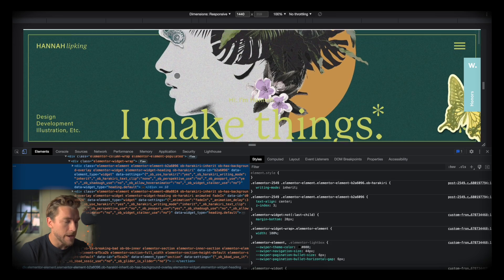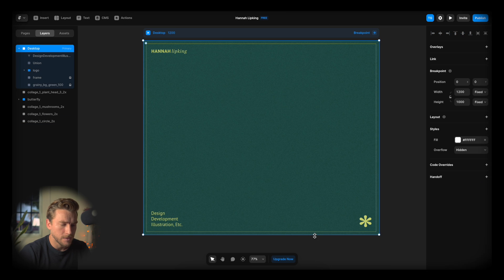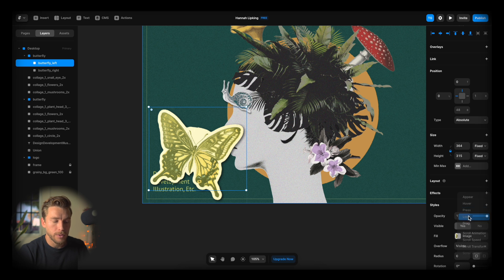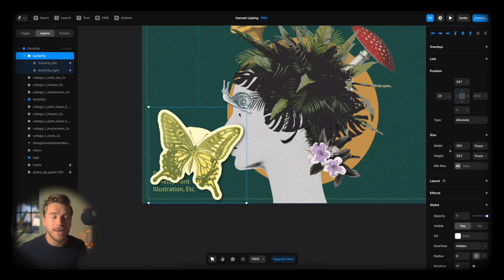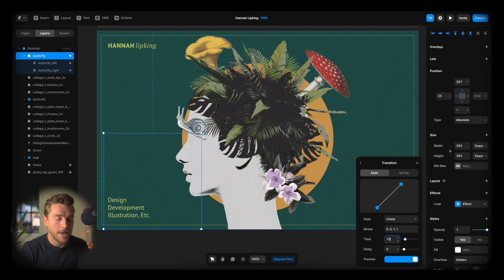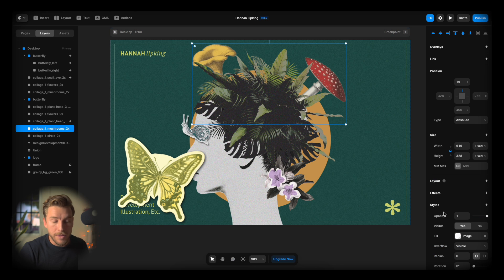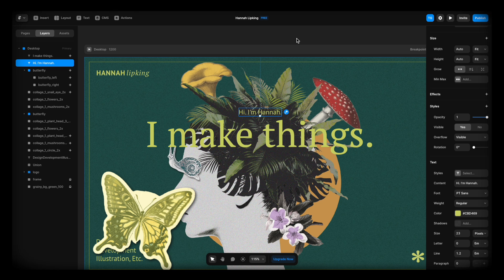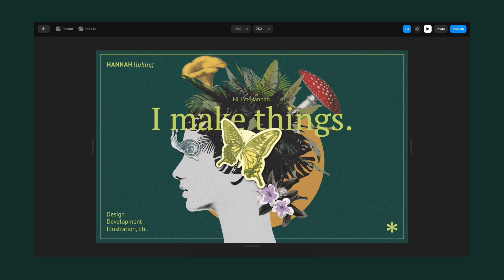Award Winning Website in Framer (Loop Effect Tutorial)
Winning website awards isn't easy. But using Framer to steal those websites? Pretty easy.

In this video we do it in under 5 minutes.

Timecodes
00:00 Intro
00:40 Graphics
01:40 The Butterfly
03:08 Other Elements
03:47 The Text

➡️ QUESTION — Have a question about UI, UX or Product Design? Designing websites in Framer? Or Anything Else? Post in the comments section of this video—I’m happy to answer!